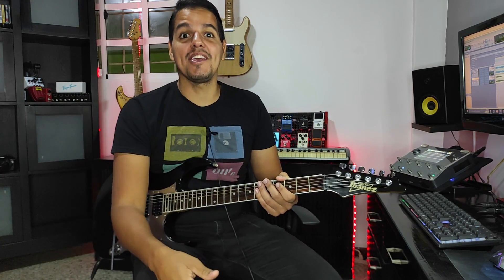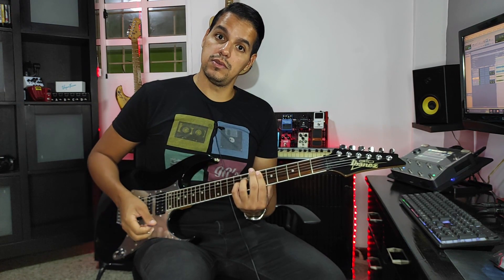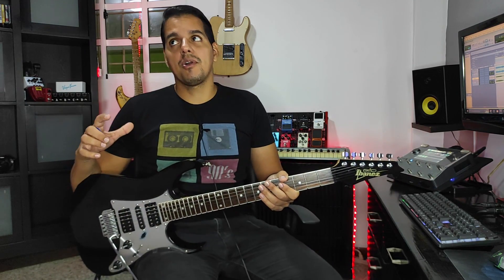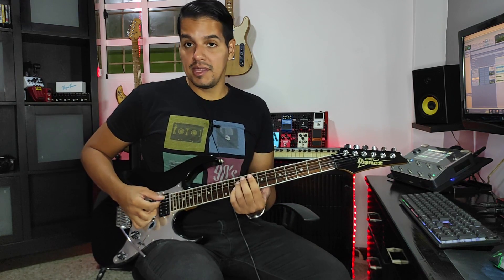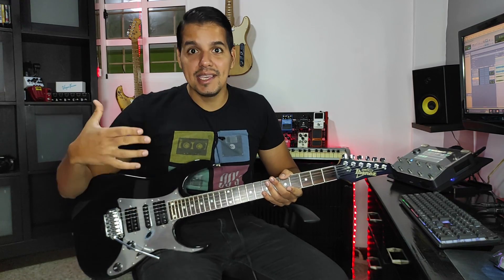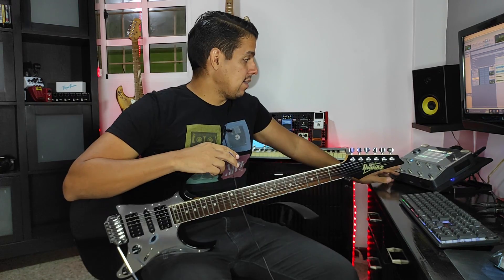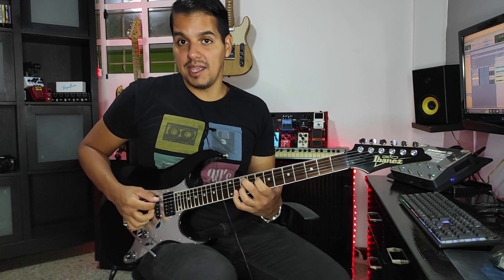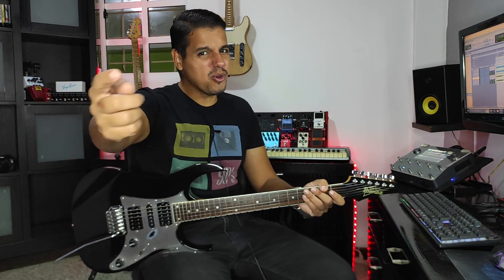Acordes Recursos y Conceptos Basicos para hacer una buena base En el Worship y en Tu iglesia